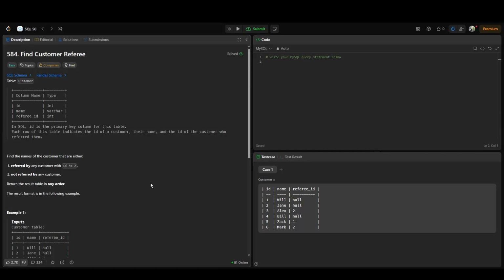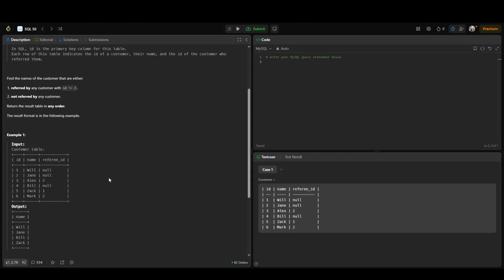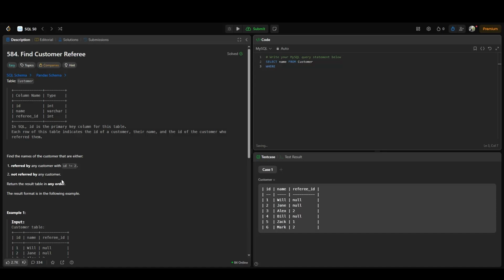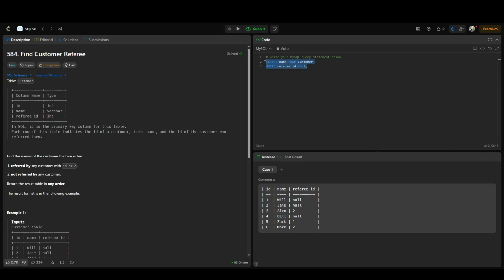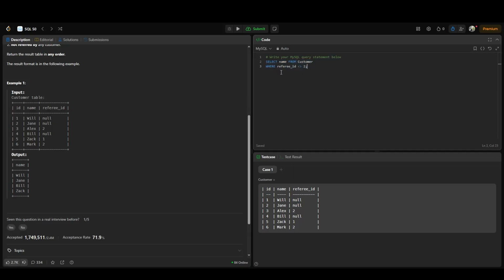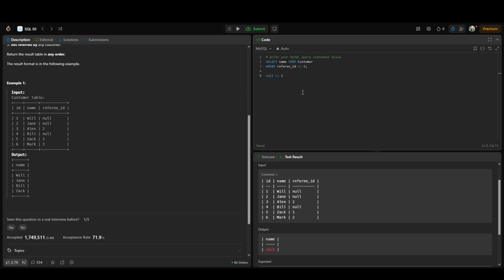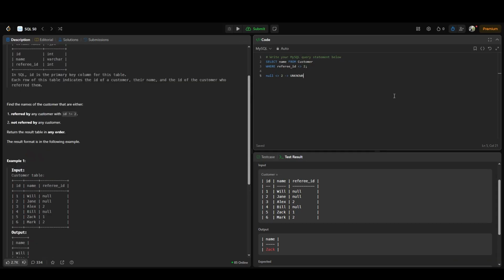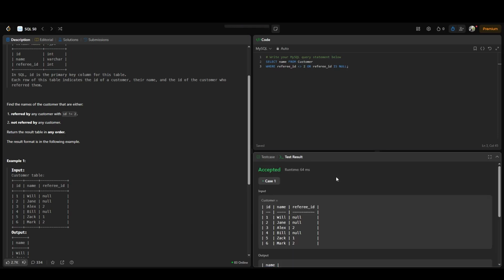Leetcode's SQL 50 | 584. Find Customer Referee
In this video, we solve a SQL problem from LeetCode’s SQL 50 problem set. Step by step, we break down the problem, explain the logic behind the solution, and write the SQL query to get the correct result. Whether you’re practicing for interviews or improving your SQL skills, this video will help you understand the techniques needed to tackle similar problems.